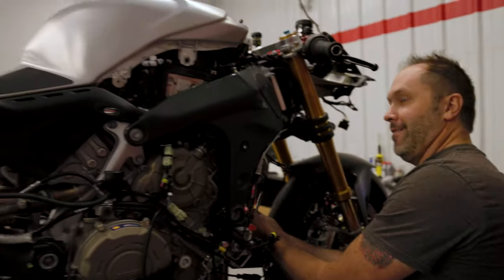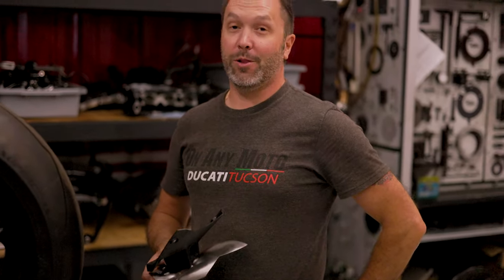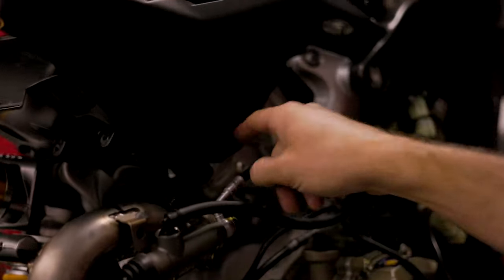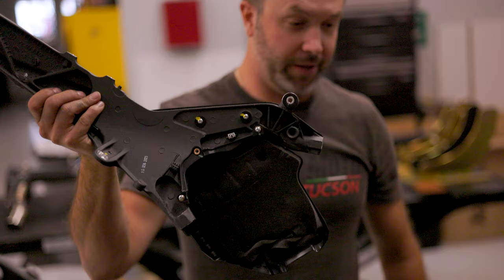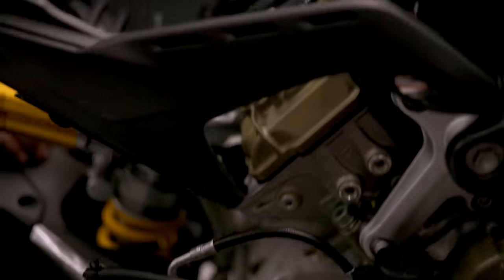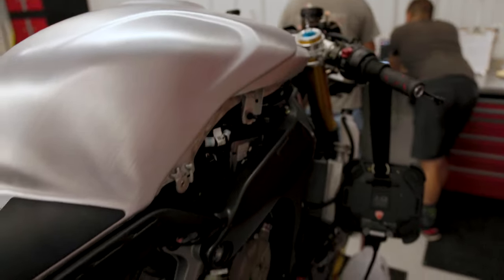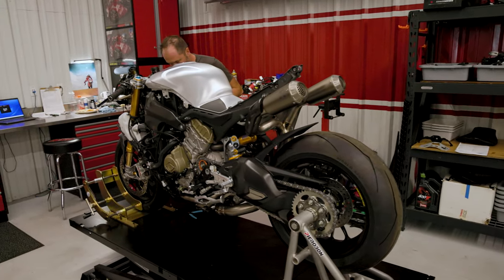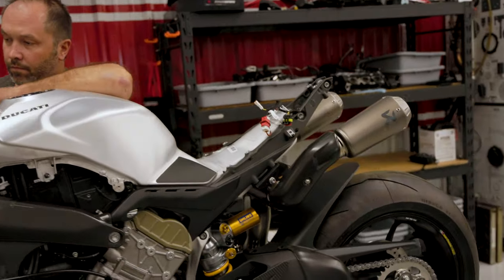Full Akrapovic Ducati V4R Exhaust install | Pure Ducati rumble!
Joel with On Any Moto installs the $8,000 Akrapovic full titanium exhaust onto a 2023 Ducati Panigale V4 R. The bike sounds like a full-on Moto GP monster! Watch till the end ;)